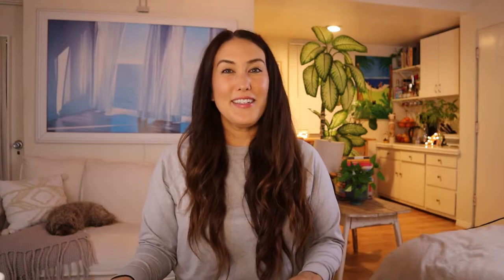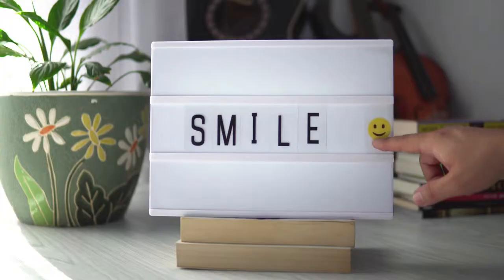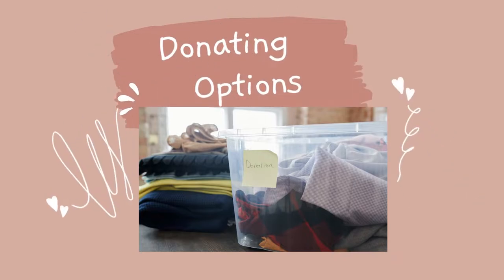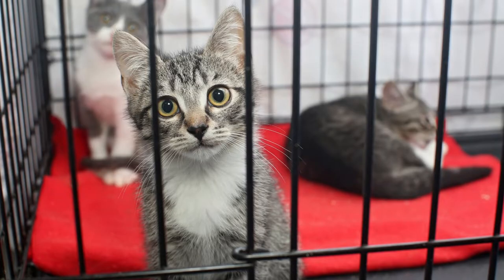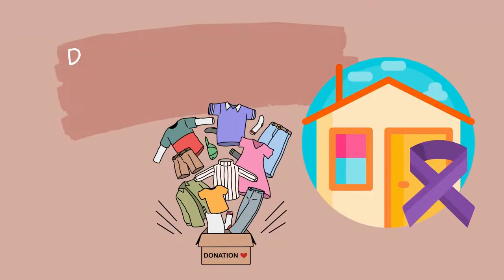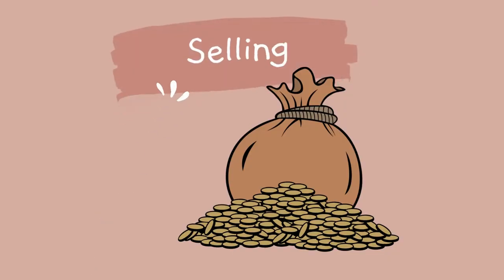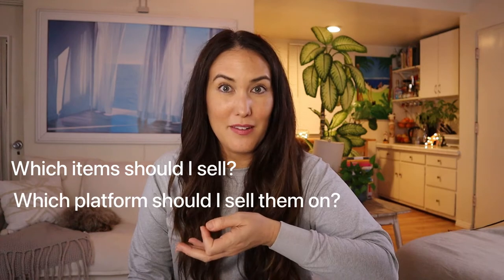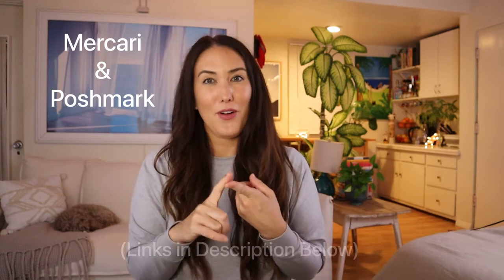28 Different Ways to Donate & Sell Your Clutter 📦 | Decluttering & Minimalism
An important part of decluttering is rehoming our clutter responsibly. In this video, we'll go over the benefits of donating and then go over various think-outside-the-box donation options. Then we'll talk about the benefits of selling, and then go over various selling options, such as eBay, Poshmark, consignment stores, secondhand sporting goods stores, garage sales, flea markets, and so on.

I learned these over the years working as a professional organizer. I hope that this video will be a great resource for you.

I find that just knowing of these various methods motivates us to declutter, and subconsciously helps us to let go of items we don't need, use, or love. It's always nice to know that our items are going to get a second chance in a new home, and for some of us, it helps us to let go of clutter that we would otherwise hold onto. Also, if we mindfully get rid of our clutter so that it gets a second chance at use, it's better for the environment.

Note: I am a U.S. based professional organizer, so some of the options that I reference are consignment stores and online formats (such as Craigslist and OfferUp) in the U.S. However, if you live in a different country, take any specific suggestions as a guideline, and find your equivalent. There are many great ideas here that I hope you will find relevant.

Mercari: If you use the Mercari invitation link at the end of this paragraph, you will get $10 off of your first order, as well as get $20 when you make your first $100 selling on Mercari.

I have heard and seen in videos lately (probably makes sense that those types of videos might pop up on my feed) that donation centers are being bombarded and that we shouldn't be donating as much. I'm often in donation centers to drop off things for clients, and my local centers throughout the Los Angeles area know me well.

Throughout hearing those things online, I've asked almost all my contacts directly about this. Should we still be donating? Is it still beneficial? How accurate is this information? Every contact that I have has told me a similar response: that sometimes they get full towards the end of the day, but they always appreciate donations and there are always people who can use donations, so to please keep donating.

They are set up to help disburse and re-allocate items. If they are too full, they will just refuse the hand-off. If you've heard any of this kind of information urging you not to donate, I think take it with a grain of salt and know that you are helping others when you donate. Don't let any of that negative talk turn you off from donating, and be very proud of your selflessness and also of your decluttering efforts!!

Contents of this video:

0:00 - Intro and why it's important to mindfully let go of your items
1:15 - Benefits of Donating
3:55 - Different Donating Options
8:48 - Benefits of Selling (pros/cons)
10:52 - Different Selling Options
19:09 - Two Bonus Tips
21:35 - Ending Greeting

This video is a followup to the minsgame video, where I share the items that I decluttered during the 30 Day Minimalism Challenge.

Thank you for reading and watching! I hope that you found some of this information helpful!

🌺 If you would like to see more videos like this, here is the subscription link to my channel: